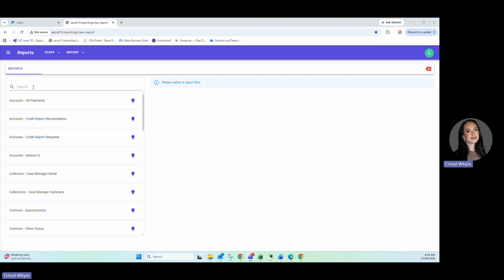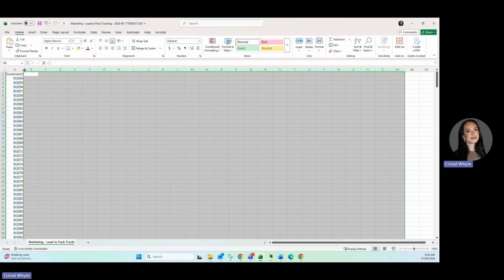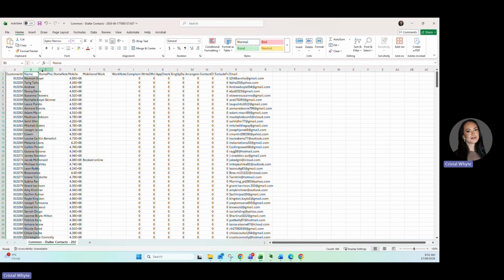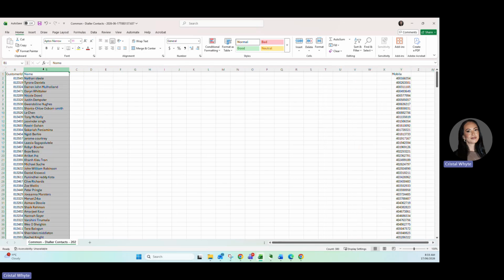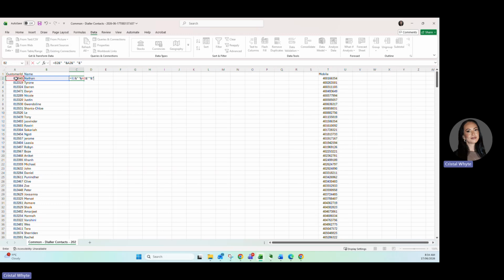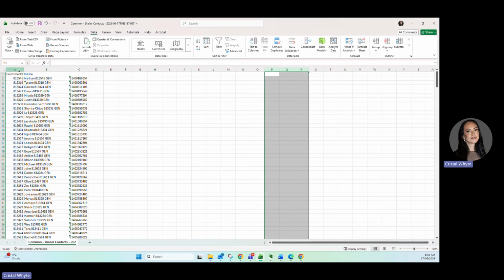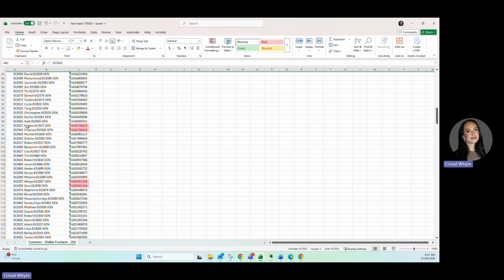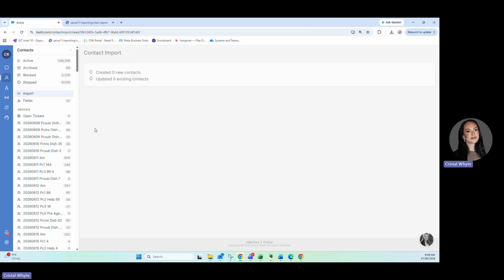Creating new leads list and Uploading into Text it